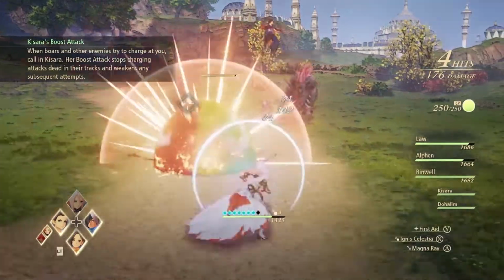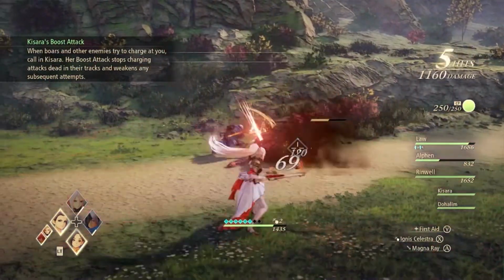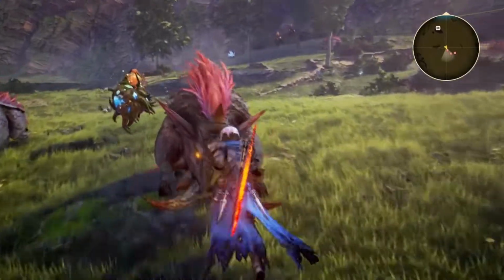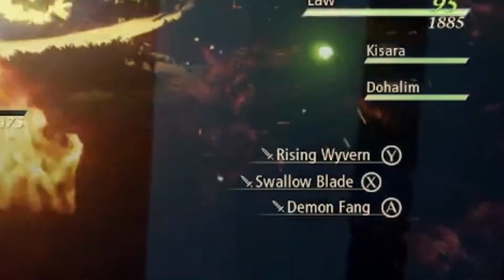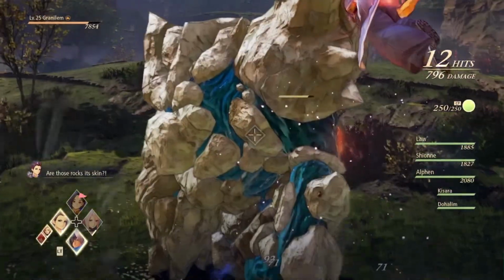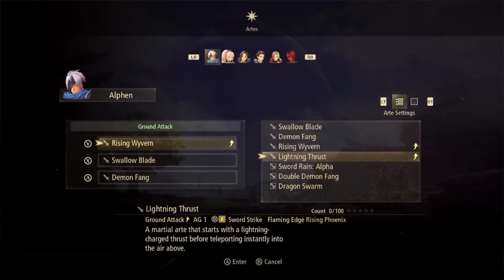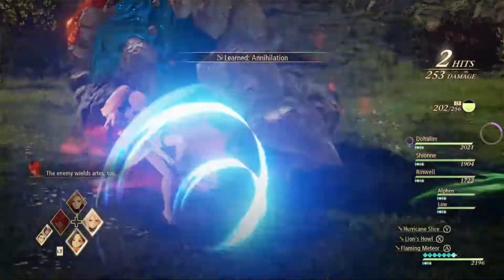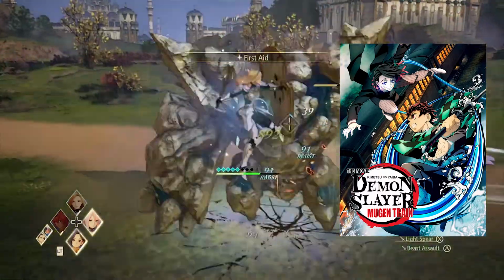I NEED THE FULL GAME | Tales Of Arise Demo Review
The Tales Of Arise Demo arrived, I had an absolute fun time in the game but there's a few problems with it... so here are my overall thoughts.

Timestamps:
00:00 - Intro
00:14 - Graphics
03:47 - Characters
05:55 - Combat System
10:50 - The bad things
12:05 - Bad music?
13:22 - Conclusion